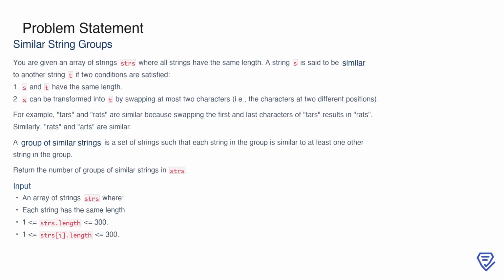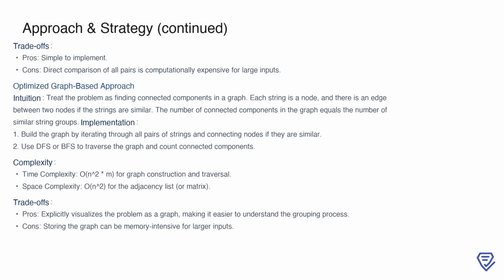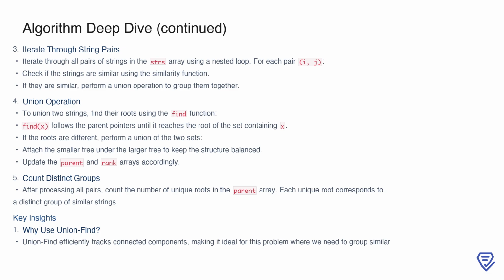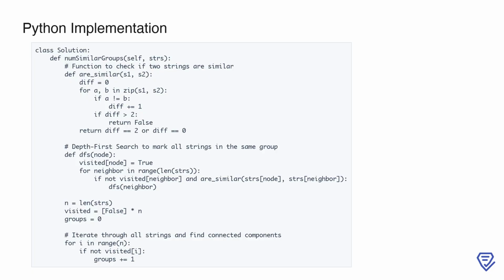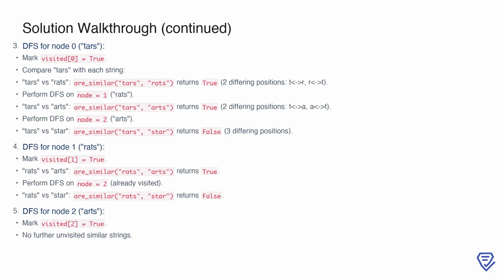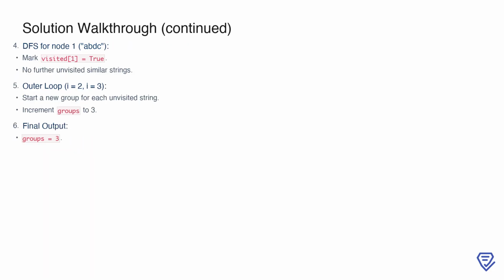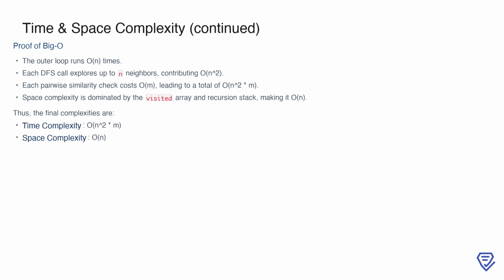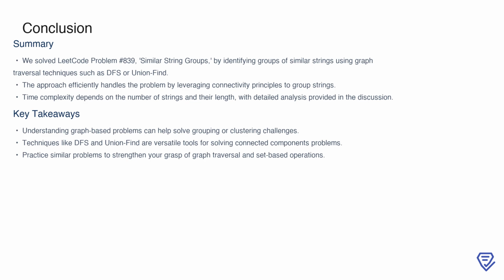LeetCode 839: Similar String Groups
Difficulty: Hard

📚 Topics: Array, Depth-First Search, Graph, Recursion, Stack

⏱️ Timestamps:
00:00 - LeetCode 839: Similar String Groups
00:19 - Problem Statement
01:11 - Problem Statement (continued)
01:58 - Problem Statement (continued)
02:29 - Problem Statement (continued)
03:32 - Approach & Strategy
04:33 - Approach & Strategy (continued)
05:34 - Approach & Strategy (continued)
06:40 - Approach & Strategy (continued)
07:30 - Algorithm Deep Dive
08:40 - Algorithm Deep Dive (continued)
09:44 - Algorithm Deep Dive (continued)
10:44 - Algorithm Deep Dive (continued)
11:50 - Algorithm Deep Dive (continued)
12:52 - Python Implementation
14:23 - Python Implementation (continued)
14:59 - Java Implementation
15:51 - Java Implementation (continued)
16:37 - Solution Walkthrough
17:24 - Solution Walkthrough (continued)
18:18 - Solution Walkthrough (continued)
19:24 - Solution Walkthrough (continued)
20:23 - Solution Walkthrough (continued)
21:00 - Solution Walkthrough (continued)
21:57 - Solution Walkthrough (continued)
22:29 - Time & Space Complexity
23:33 - Time & Space Complexity (continued)
24:25 - Time & Space Complexity (continued)
25:29 - Time & Space Complexity (continued)
26:21 - Common Variations & Tips
27:38 - Common Variations & Tips (continued)
28:56 - Common Variations & Tips (continued)
30:14 - Conclusion
30:32 - Thank You!